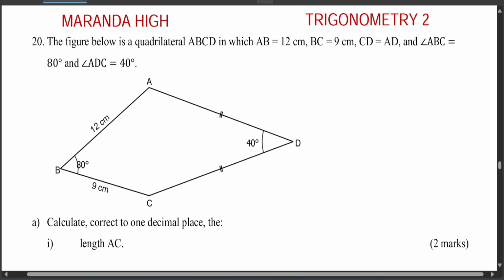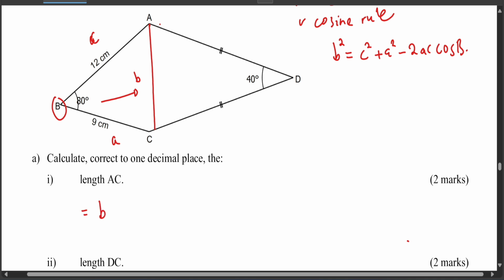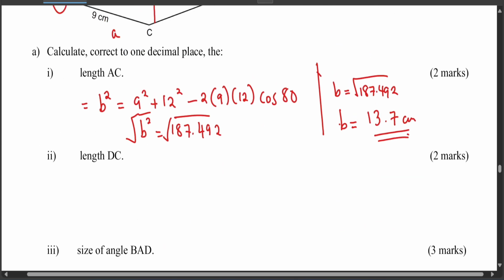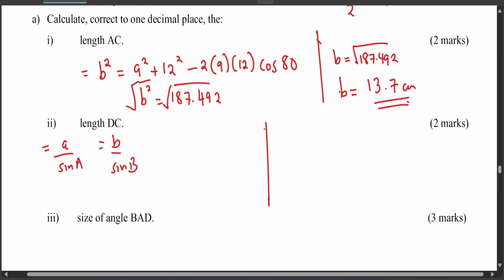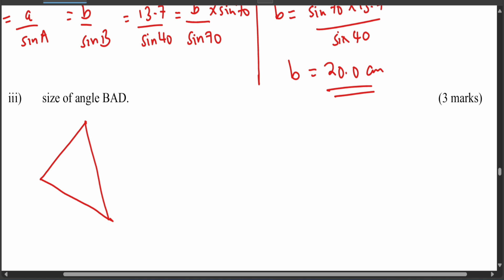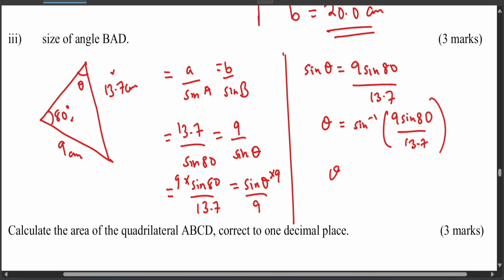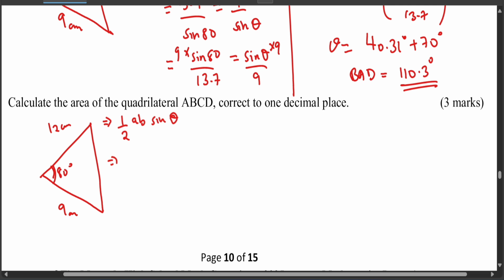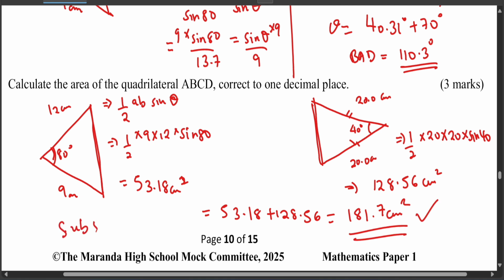𝐐20 𝐓𝐑𝐈𝐆𝐎𝐍𝐎𝐌𝐄𝐓𝐑𝐘: 𝐒𝐈𝐍𝐄 𝐑𝐔𝐋𝐄 𝐀𝐍𝐃 𝐂𝐎𝐒𝐈𝐍𝐄 𝐑𝐔𝐋𝐄 𝐌𝐀𝐑𝐀𝐍𝐃𝐀 𝐇𝐈𝐆𝐇 𝐌𝐎𝐂𝐊 𝟐𝟎𝟐𝟓 𝐏𝐏𝟏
📐 **𝐐𝟐𝟎 TRIGONOMETRY: SINE RULE & COSINE RULE | MARANDA HIGH MOCK 2025 PP1** 🔥
Master how to apply the **Sine Rule and Cosine Rule** to solve tricky triangle problems from the **Maranda High Mock 2025 Paper 1**. This question is a perfect example of how KCSE examiners test understanding of **non-right-angled triangle trigonometry**.

✅ Step-by-step explanation
✅ Common traps to avoid
✅ KCSE-focused revision

📊 Great for Form 3 & Form 4 students preparing for KCSE!